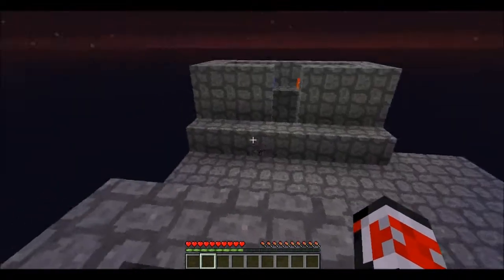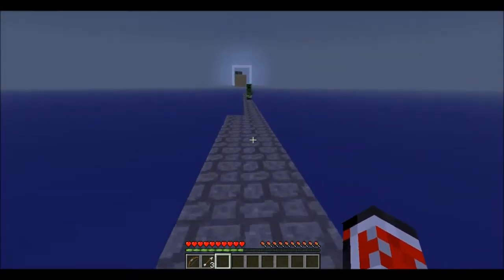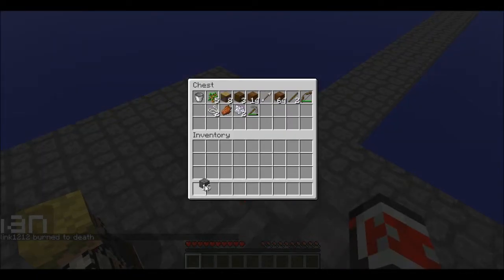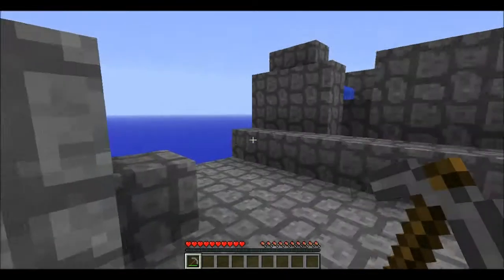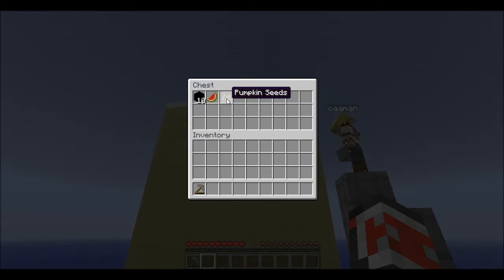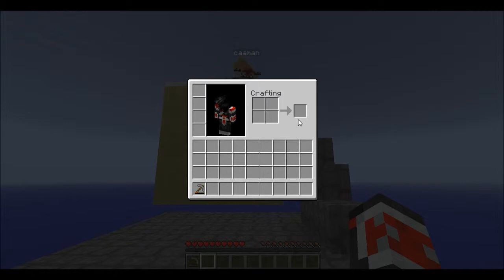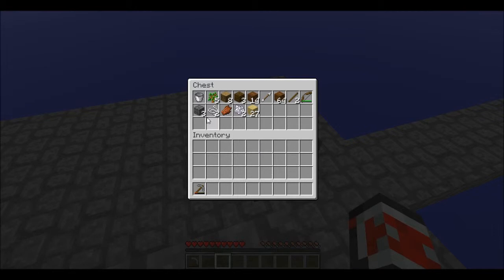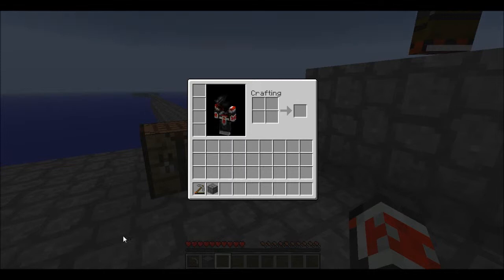SkyBlock Episode 5